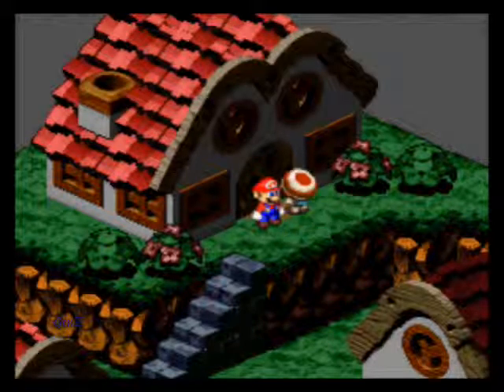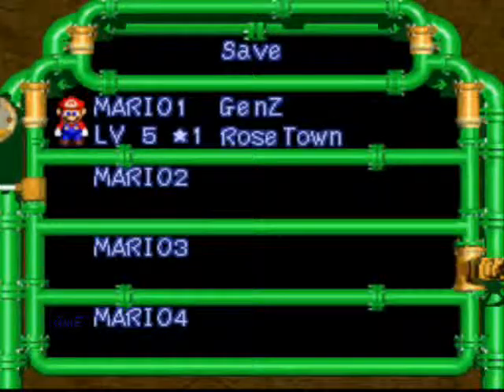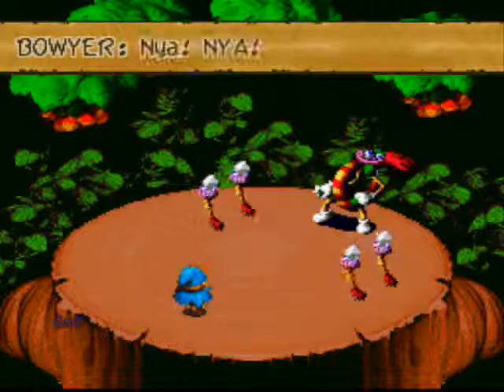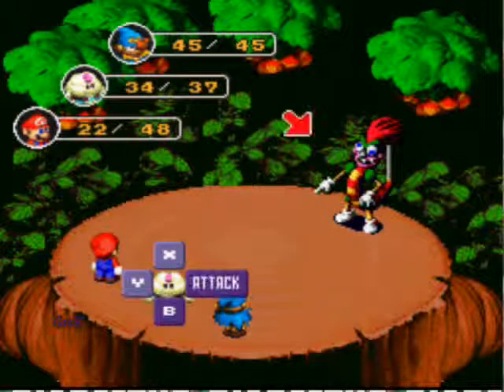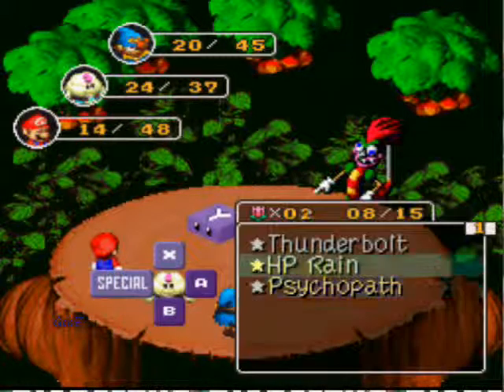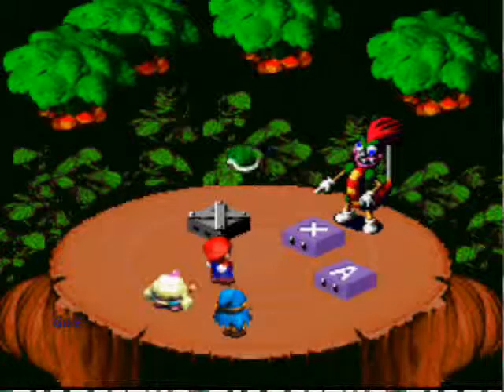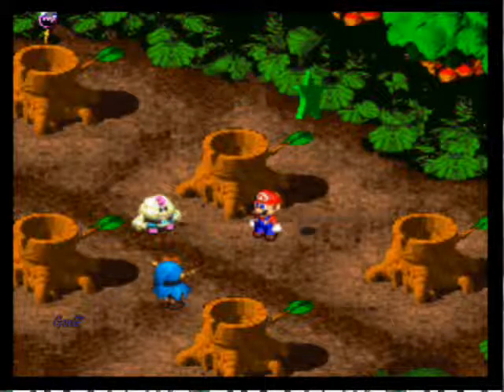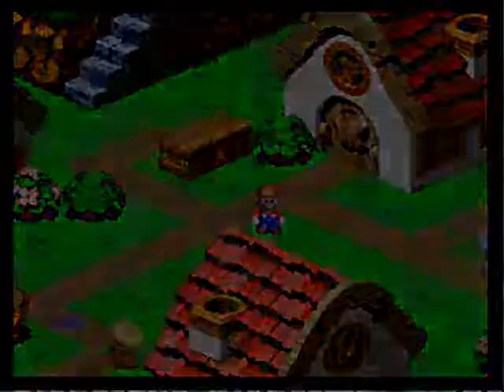Super Mario RPG Part 11: Arrow to the Knee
We start today Nya! With the Bowyer Boss fight Nya! Watch, you will.. Nya! We get our second star, on only the 11th part! which is a ton faster than other games I'll be doing in the future.